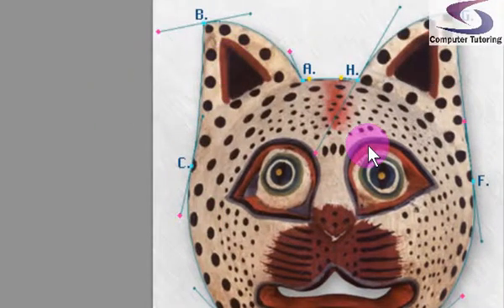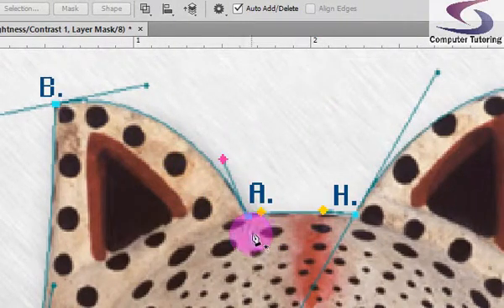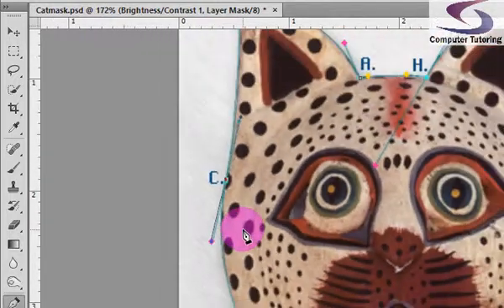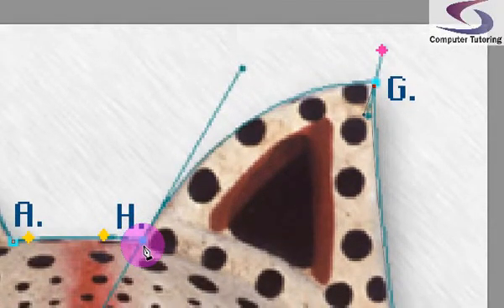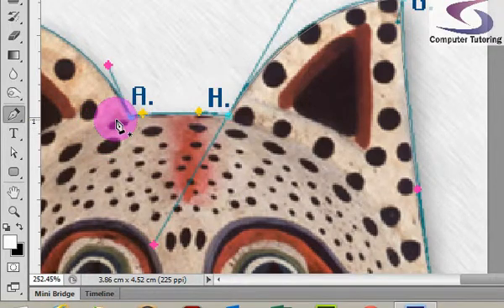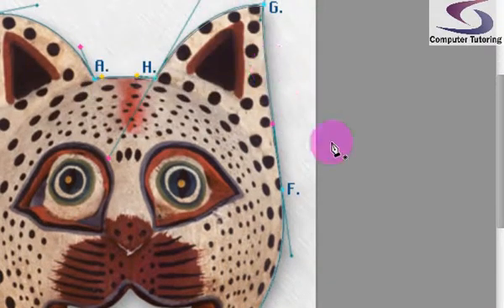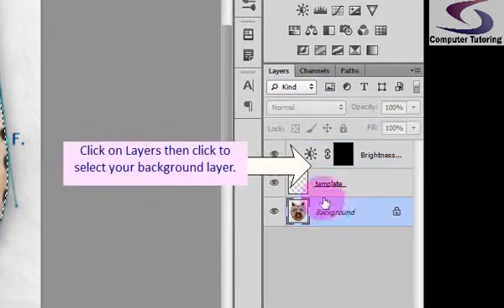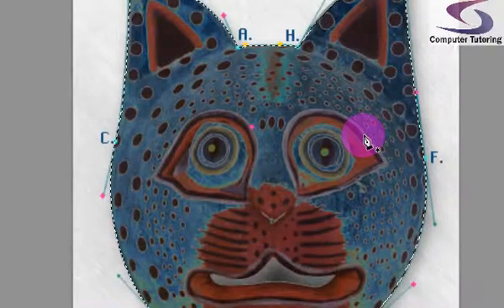How to trace an Object with the Pen Tool in Photoshop?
So, you want to know How to trace an Object with the Pen Tool in Photoshop? This video will show you how do use the Pen Tool to trace an object. If you want to follow along and trace around this picture then you can download an exercise file from: